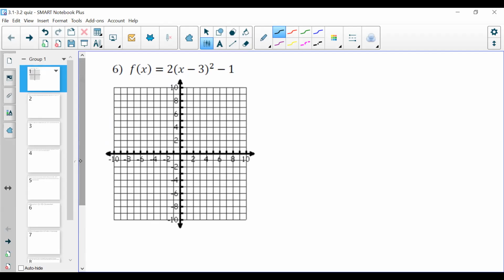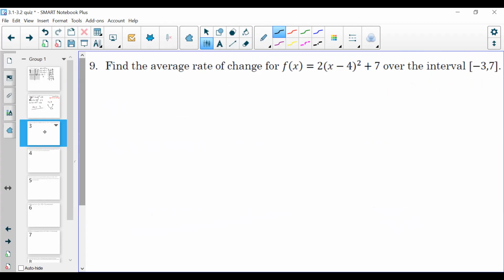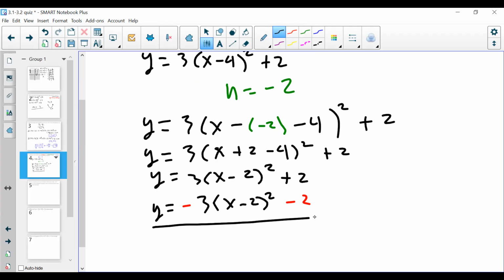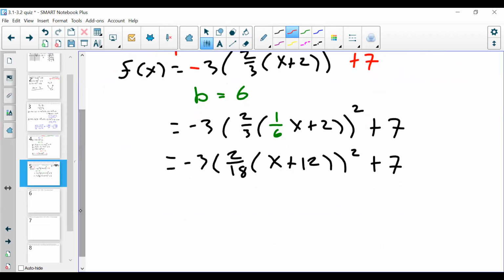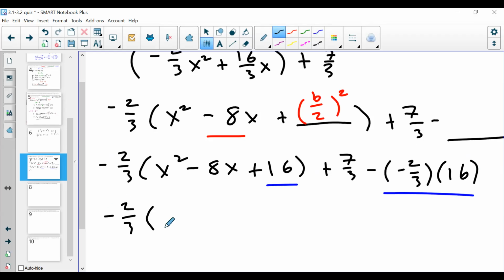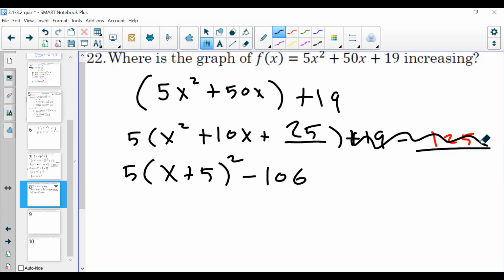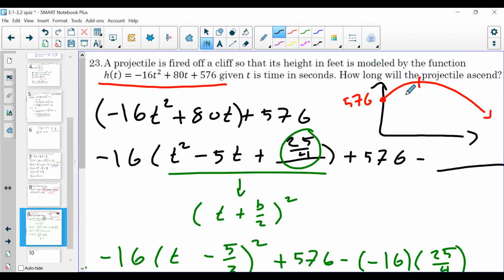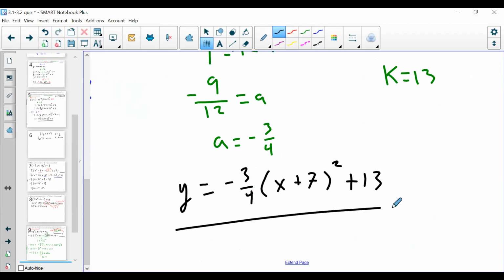3.1 - 3.2 Quiz review 2023-2024